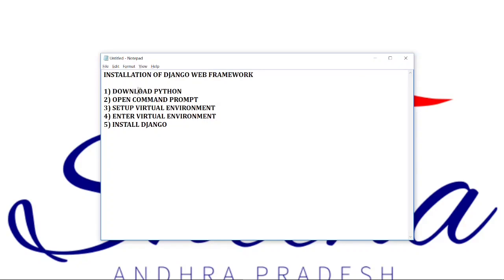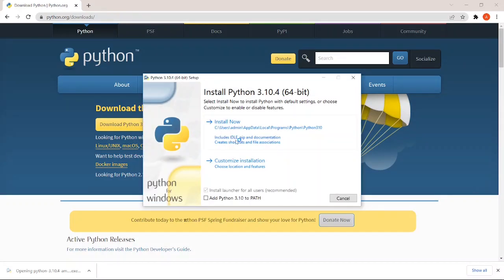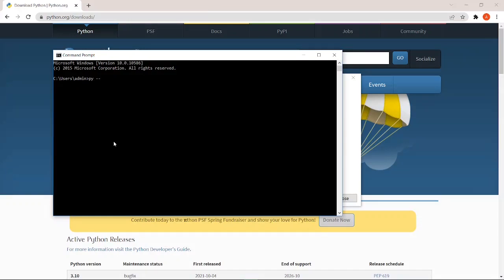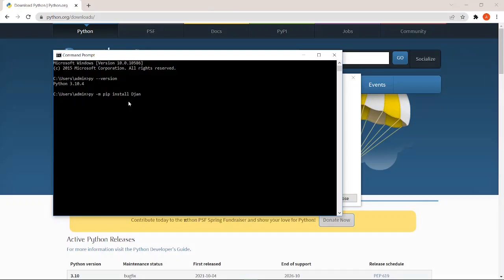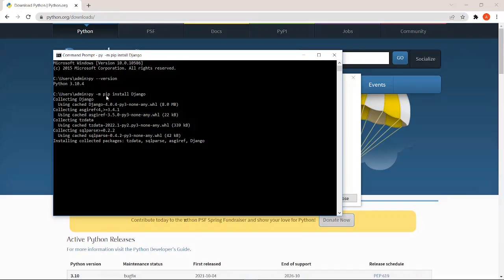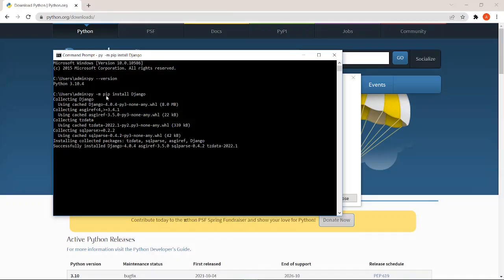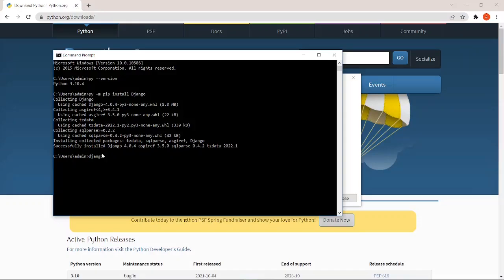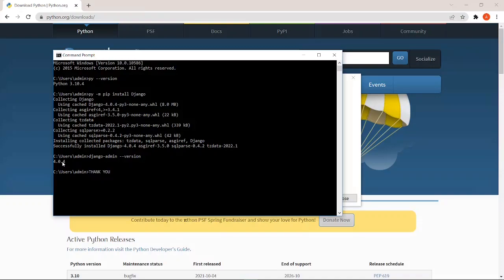How to Install Django in Telugu | Tutorial